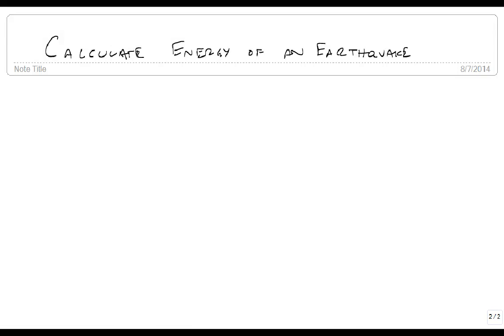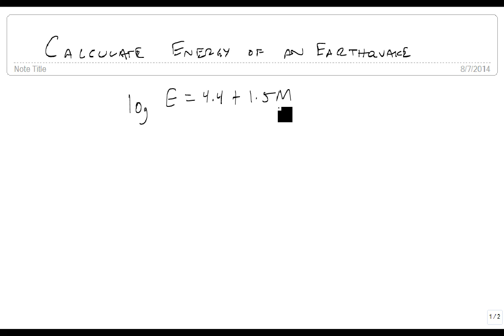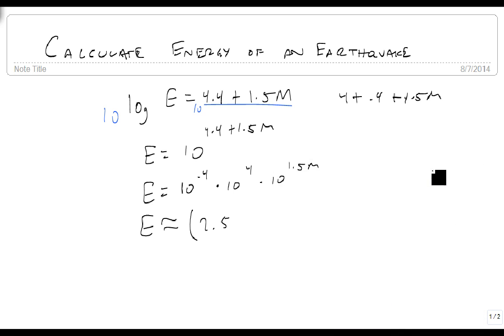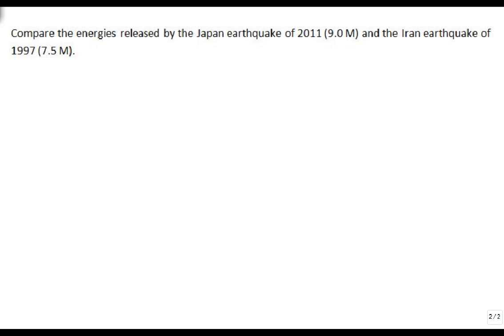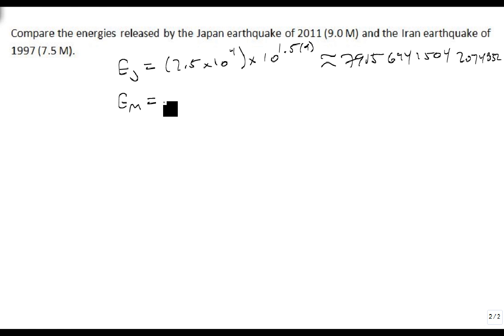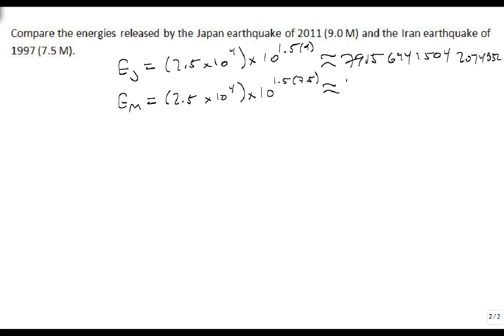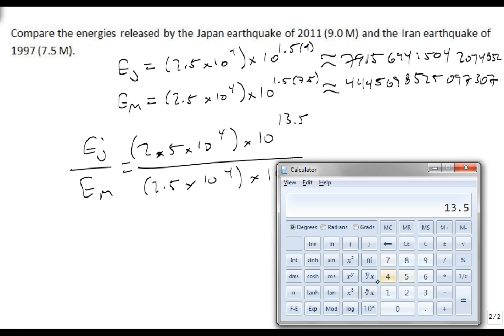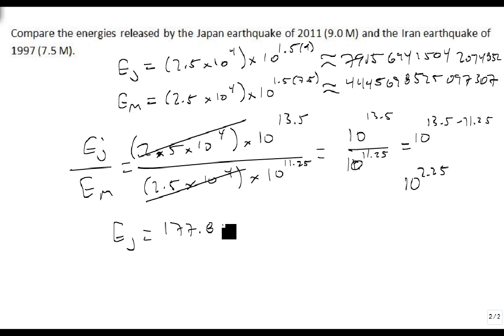Calculate Energy of an Earthquake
This video shows how to calculate the energy expended in an earthquake as well as shows how to compare the energy of two different earthquakes.